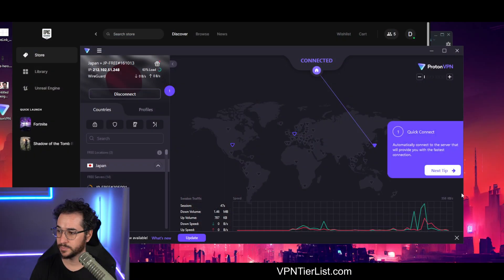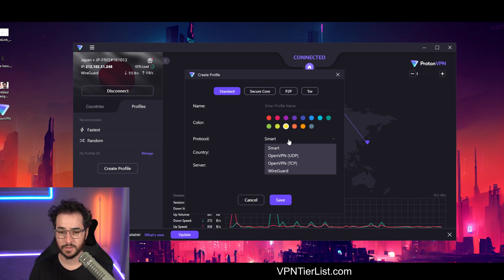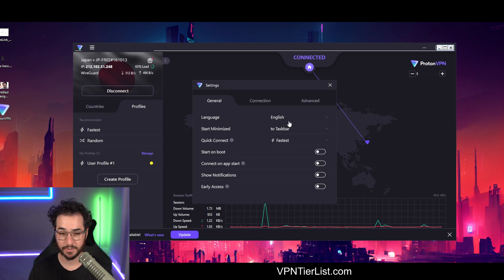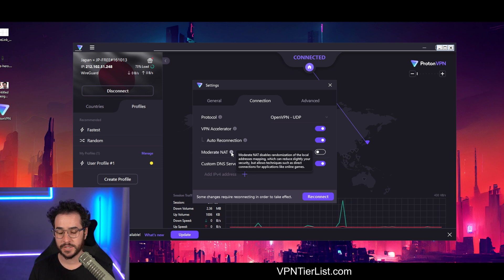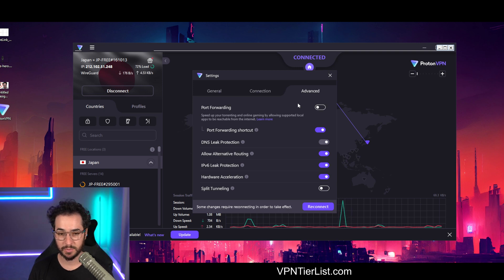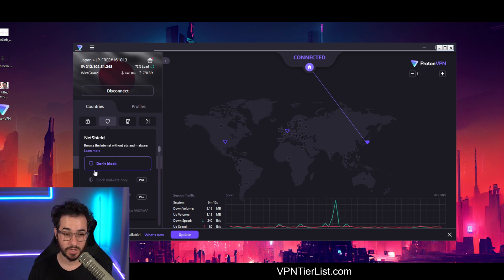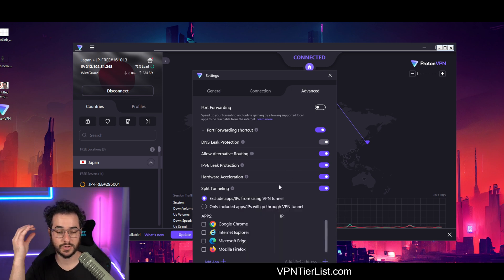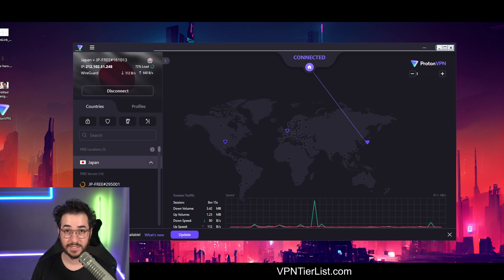How to Use ProtonVPN in 2023 - Complete Guide!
This video shows you how to use ProtonVPN in 2023!